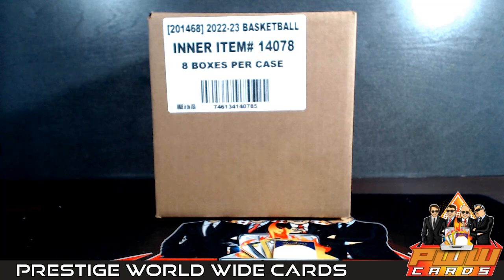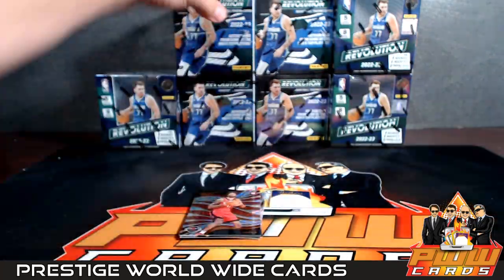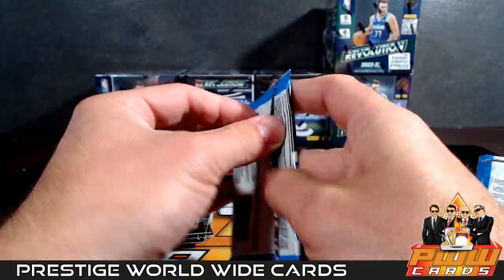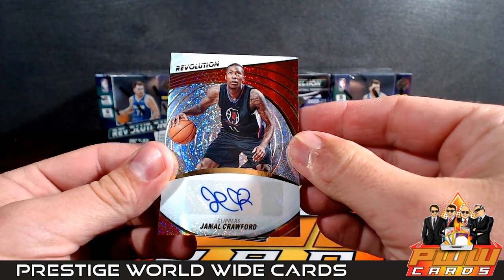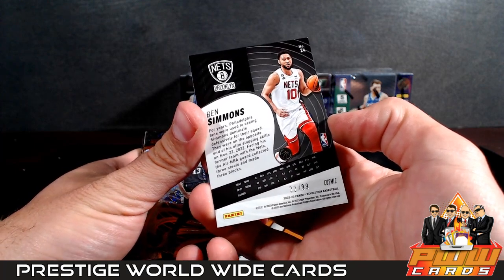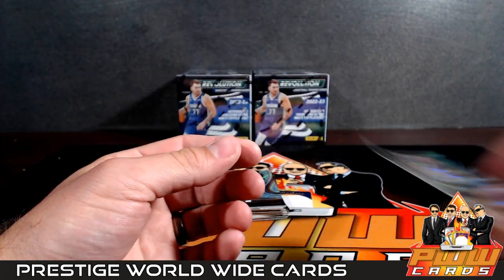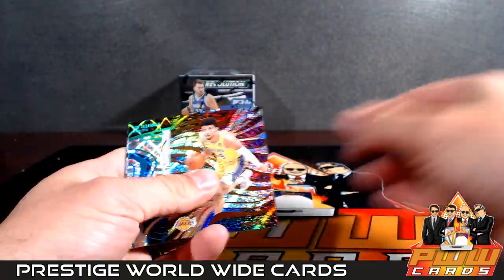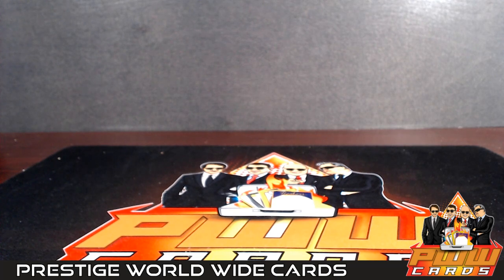2022-23 Revolution NBA Basketball 8-Box Inner Case Break #5